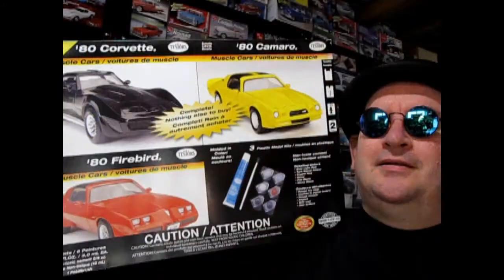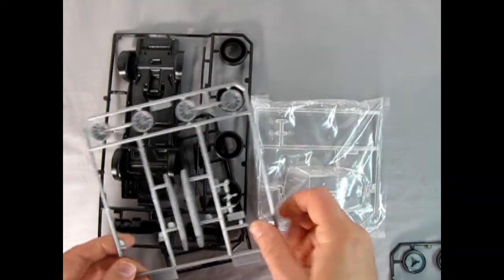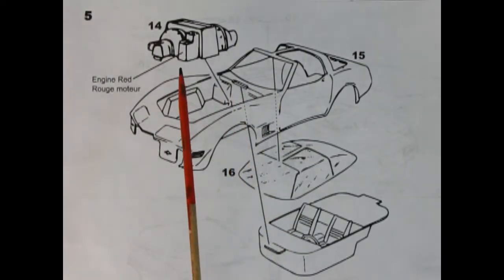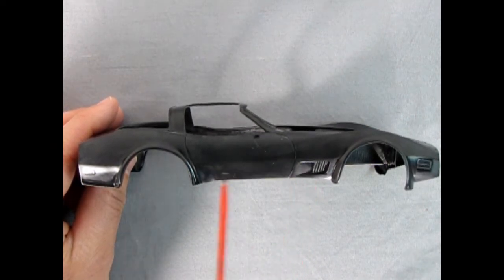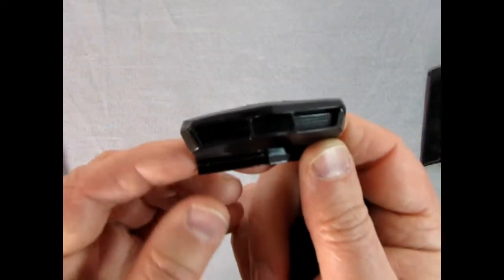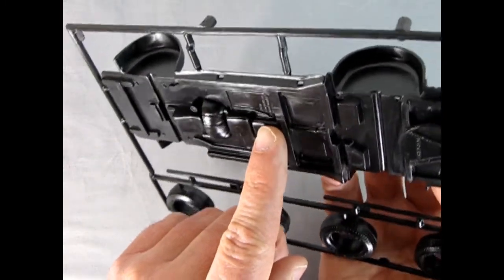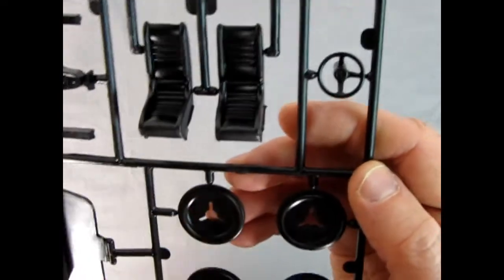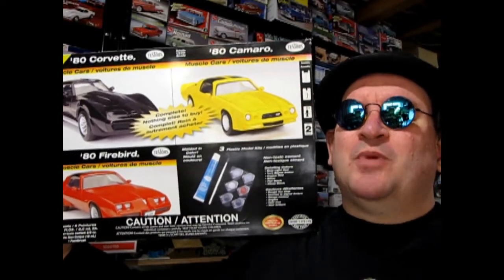Unboxing The 1980 Chevrolet Corvette Model Kit By Testors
Are you looking for the 1980 Chevrolet Corvette Model Kit By Testors and want to know what the instruction sheet, plastic parts and decal sheet looks like before you buy the model?

Let us do the work for you as we unbox the Testors 1980 Chevrolet Corvette Model Kit.

Thank you very much for watching "Unboxing The 1980 Chevrolet Corvette Model Kit By Testors". It means a lot to us!